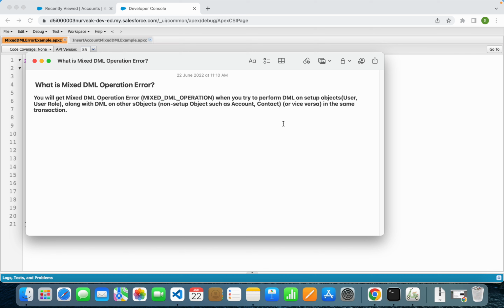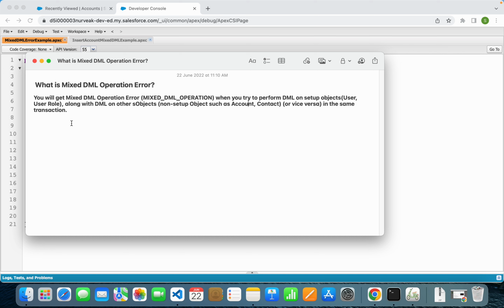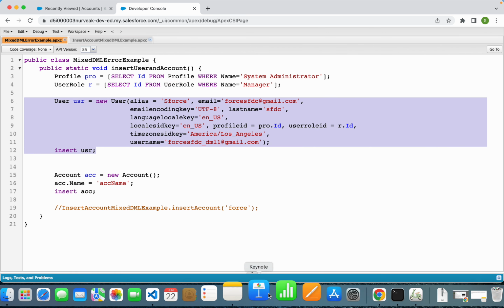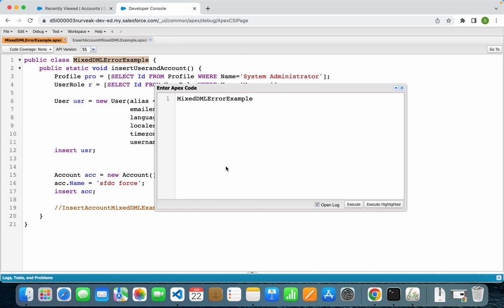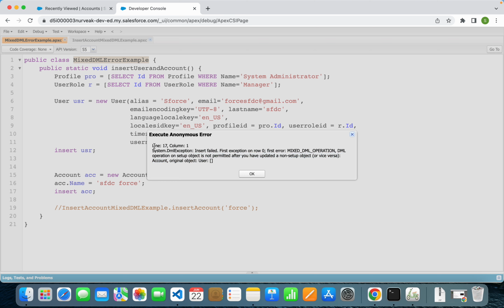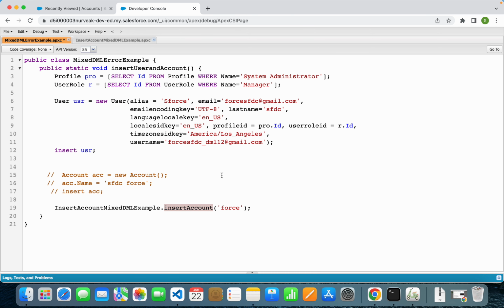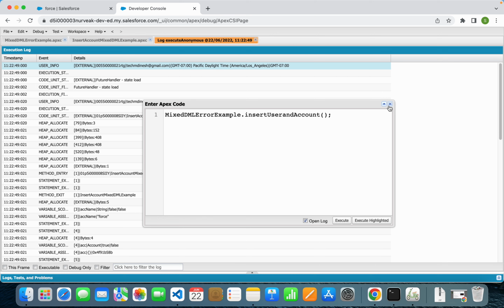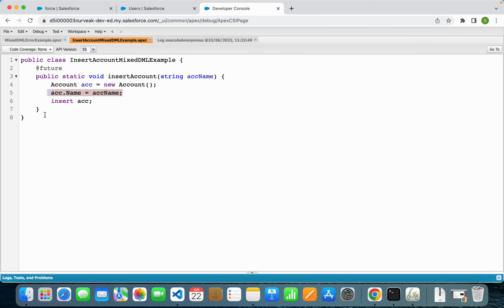Mixed DML Error in Apex Salesforce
public class MixedDMLErrorExample {
    public static void insertUserandAccount() {
        Profile pro = [SELECT Id FROM Profile WHERE Name='System Administrator'];
        UserRole r = [SELECT Id FROM UserRole WHERE Name='Manager'];

                            emailencodingkey='UTF-8', lastname='sfdc',
                            languagelocalekey='en_US',
                            localesidkey='en_US', profileid = pro.Id, userroleid = r.Id,
                            timezonesidkey='America/Los_Angeles',
        insert usr;

      //  Account acc = new Account();
      //  acc.Name = 'sfdc force';
       // insert acc;

        InsertAccountMixedDMLExample.insertAccount('force');
public class InsertAccountMixedDMLExample {
    public static void insertAccount(string accName) {
        acc.Name = accName;
        insert acc;